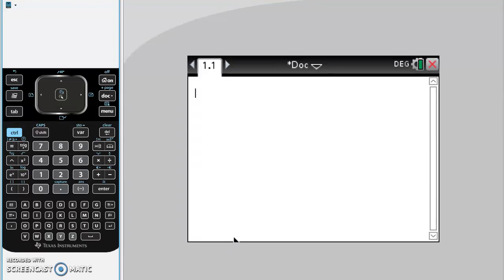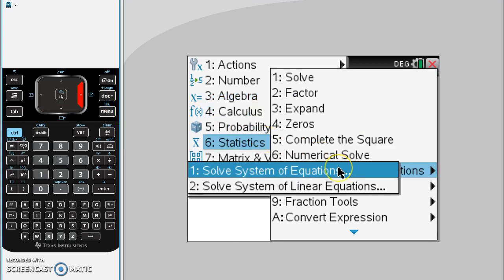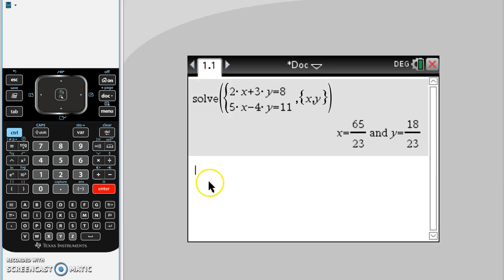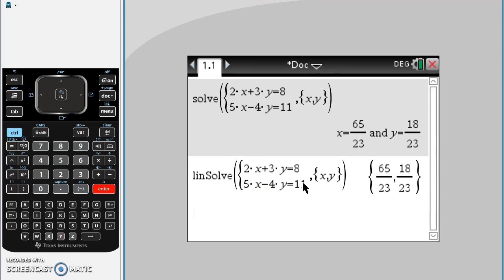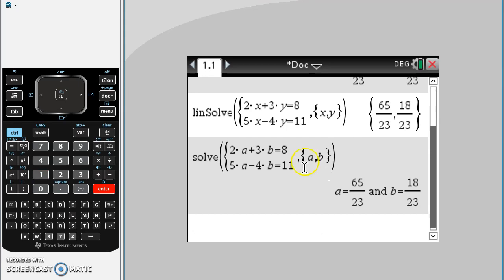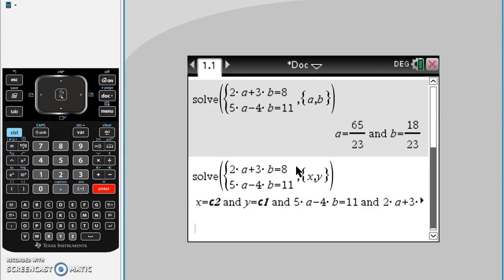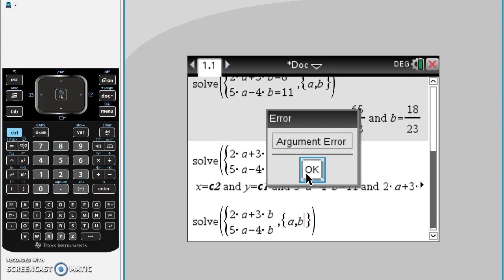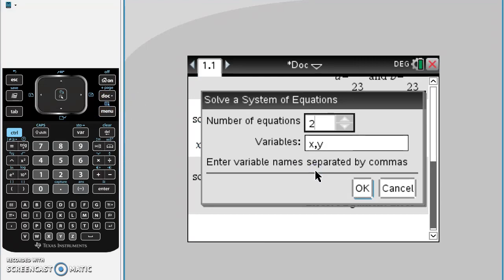Solving simultaneous equations basics with TI-nspire CX CAS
Helping students solve simultaneous equations with TI-nspire CX CAS. Please let me know what other recordings you'd like. I'm happy to help.